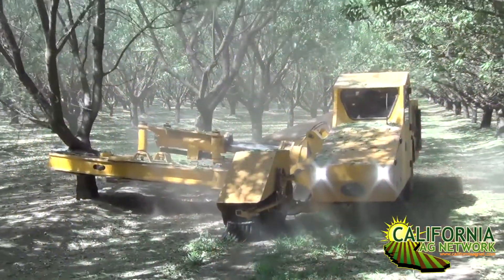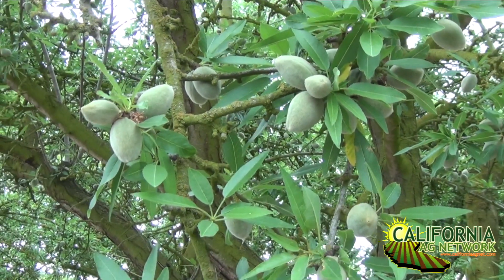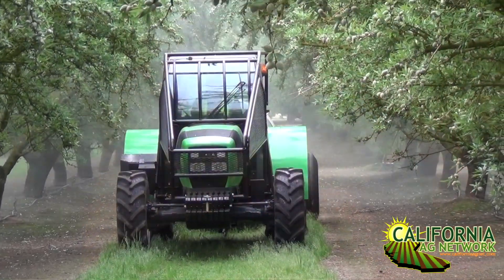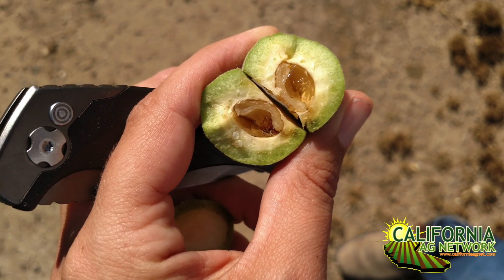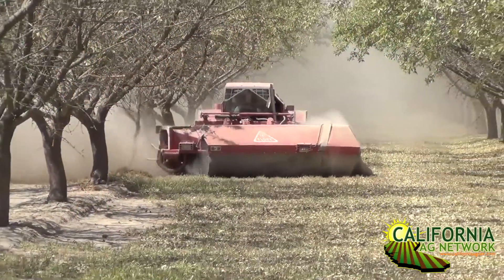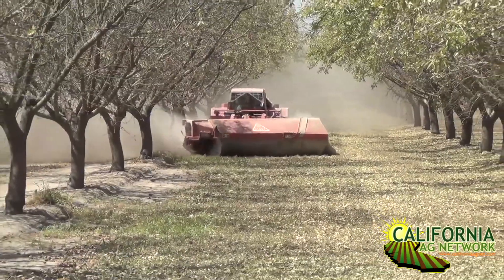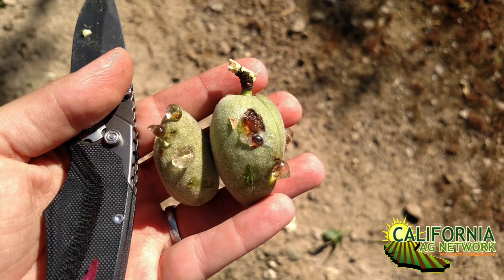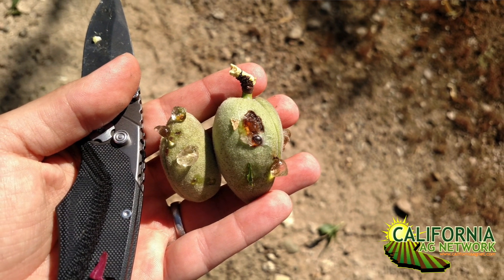Boron Tissue Sampling in Almonds at Harvest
As California almond growers hit the ground running with harvest, don’t miss this brief video reminder to collect some hull samples for boron testing. Watch this interview with UC Cooperative Extension Farm Advisor Franz Niederholzer to learn the WHY and the HOW. Boron levels can make a huge difference in yields. Read more about it in Pacific Nut Producer Magazine (Boron Deficiency photos by Dr. Dani Lightle, Glenn County UCCE).